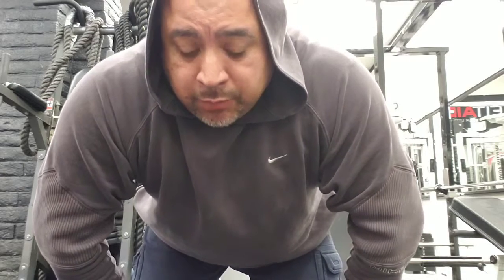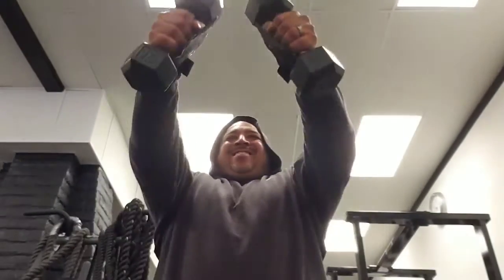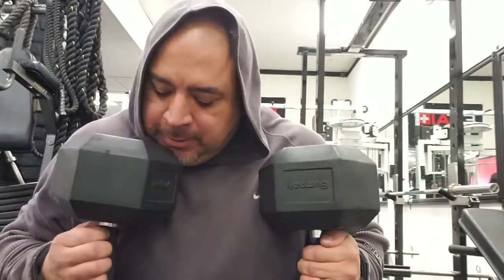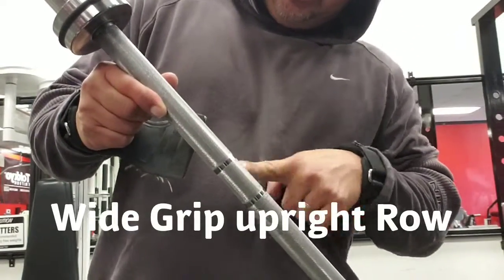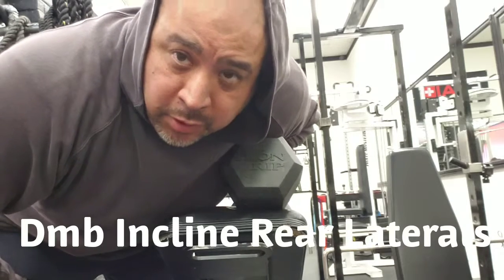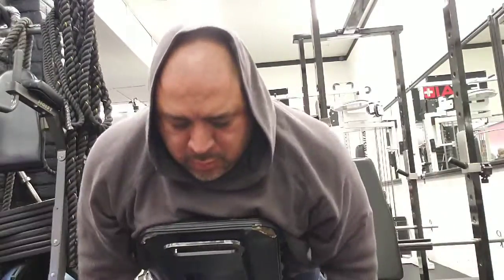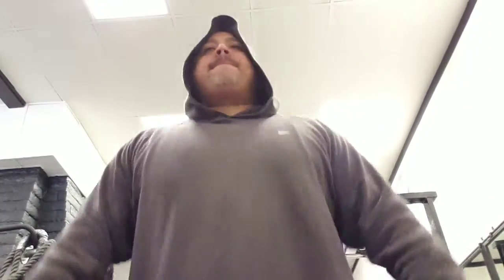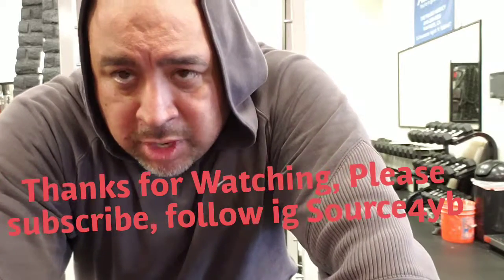Shoulder Workout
A workout to help you hit all the shoulder angles for fuller and rounder look